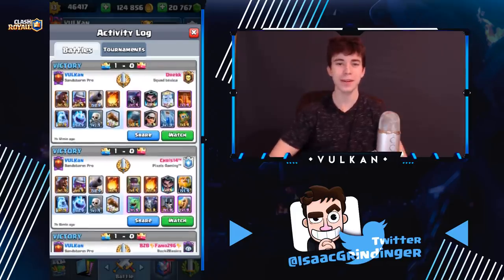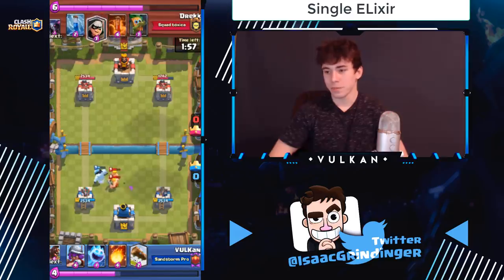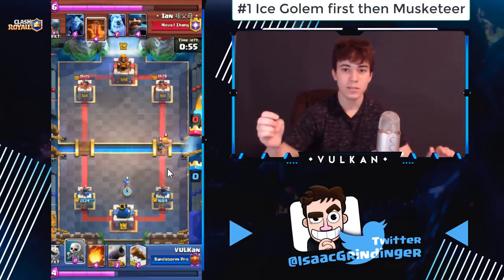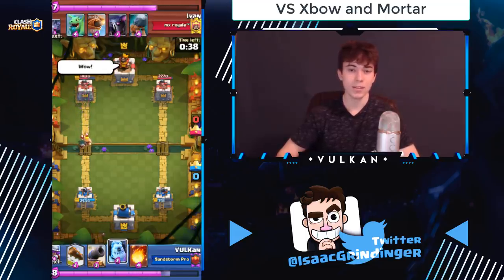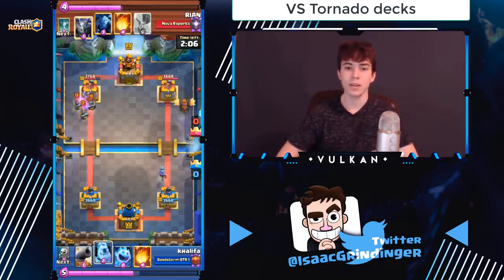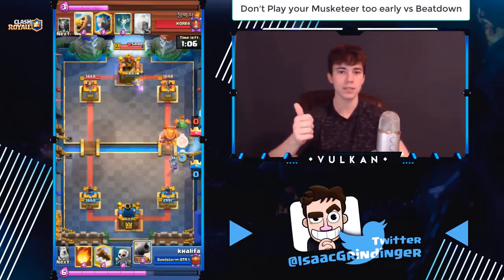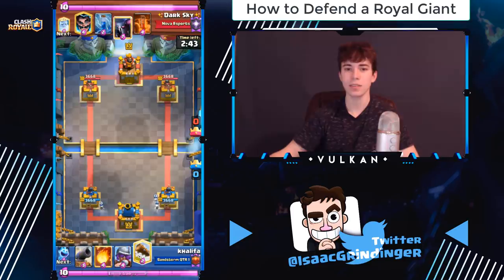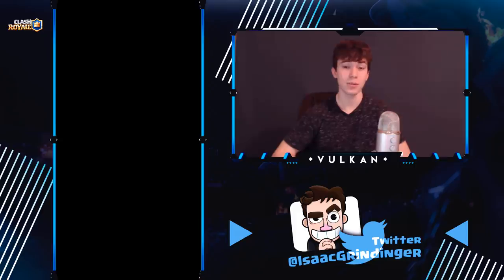ADVANCED 2.6 Hog Cycle Guide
Hi, my name is Vulkan. I am a professional Clash Royale player. In this channel, I showcase my favorite decks and how to play them.

In this video I go over most of the 2.6 tricks I have learned since I started playing

I will livestream special events and ladder pushing every once in a while, make sure you follow

DM me on facebook saying "nacho" if you want to spectate me in the game and I will add you as a facebook friend since I connect my facebook account to my Clash Royale account